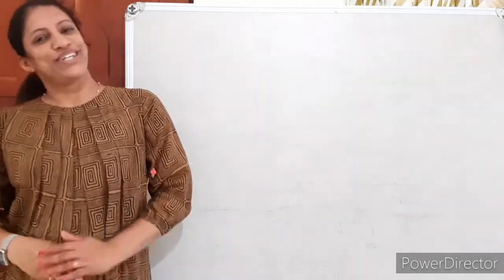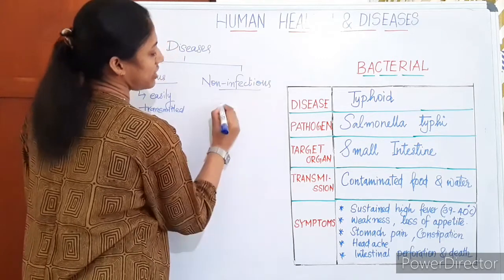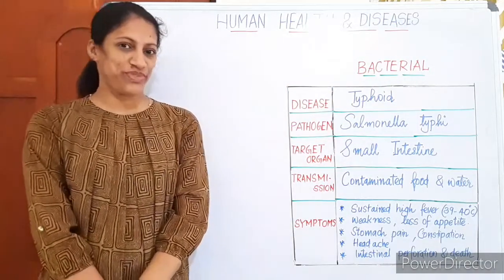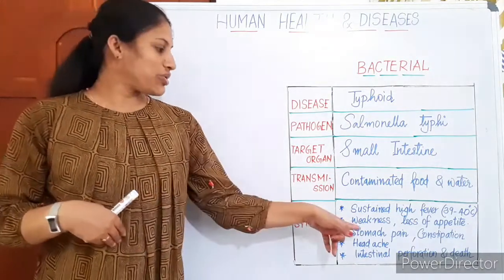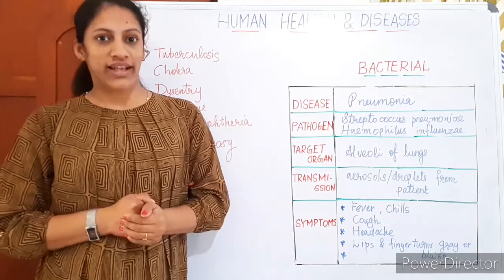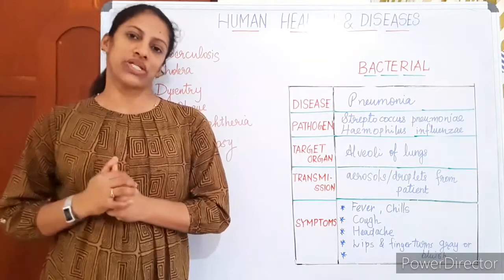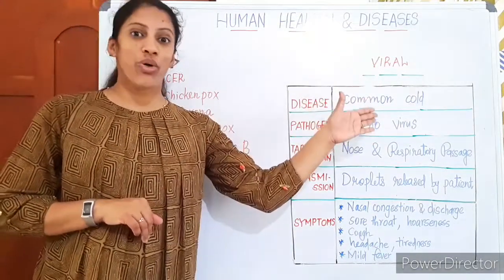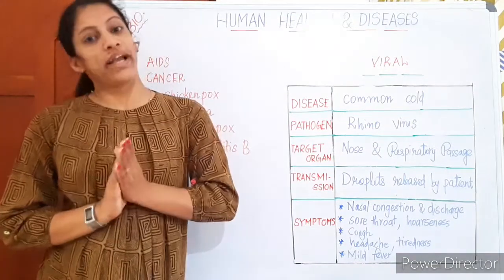Human health & diseases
Pneumonia, Typhoid, Common cold